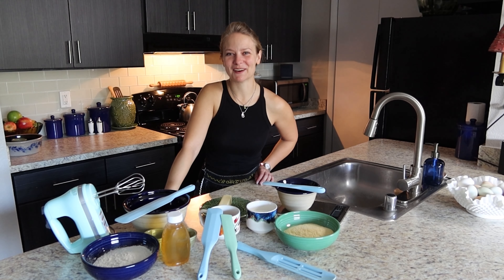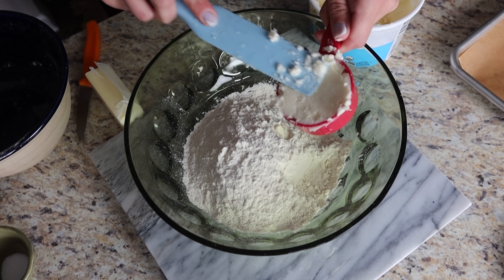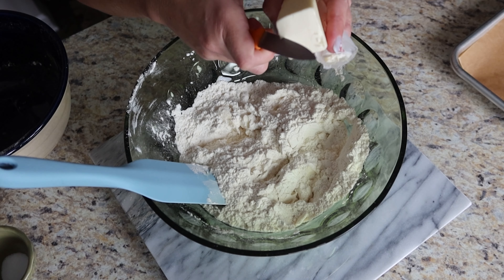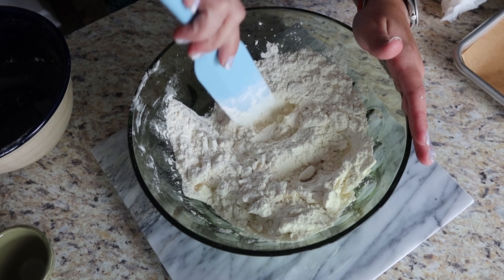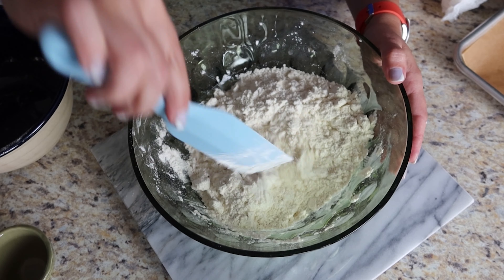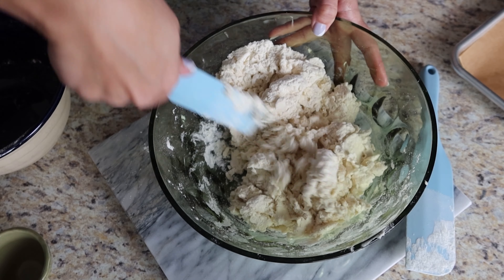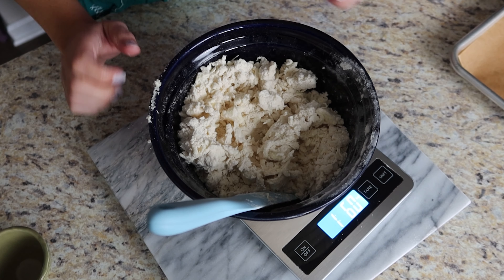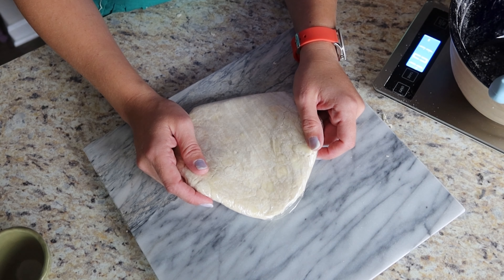Flaky Pie Crust Recipe (Part 1) - Ep. 8 - On Wednesday We Bake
Purchase the silicone spurtles used in this video on amazon -